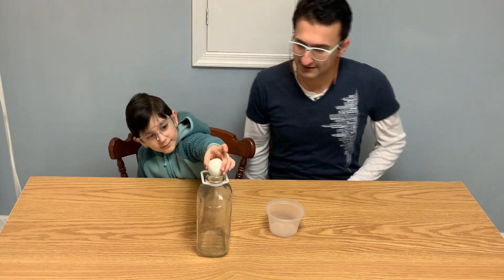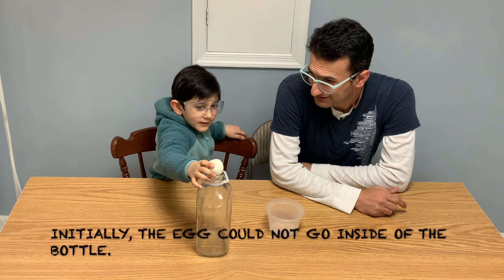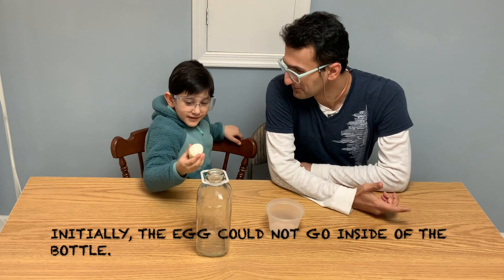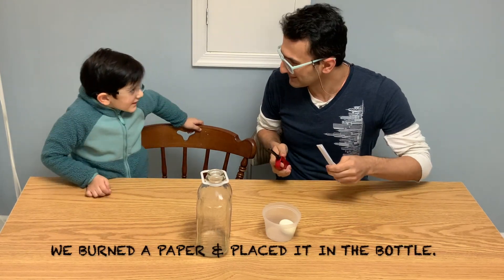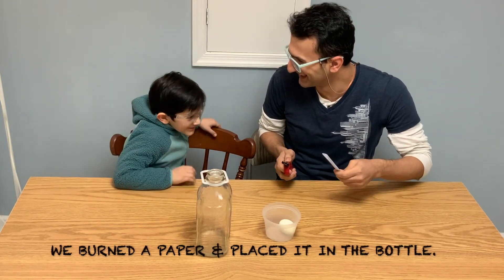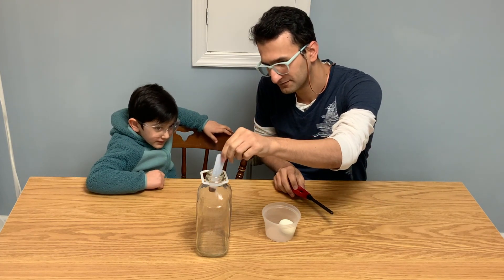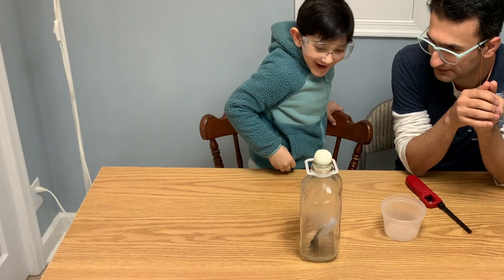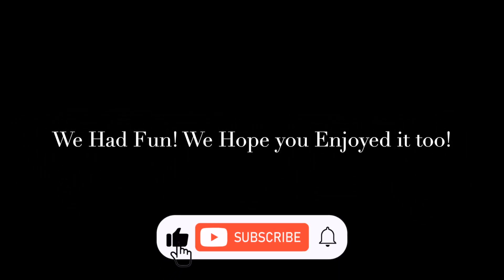We Bottled an Egg with Science 🔥🔥🔥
We replicated a classic science experiment: We transferred the egg into bottle. We burnt a paper and placed it inside of the bottle and put the boiled egg on the top. The burning causes a partial vacuum in the bottle and drags the egg into the bottle.